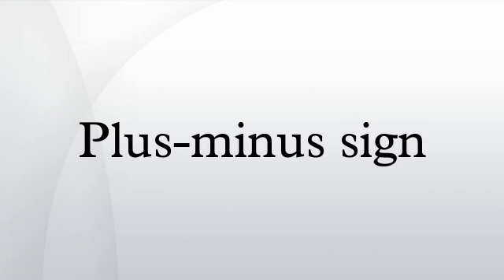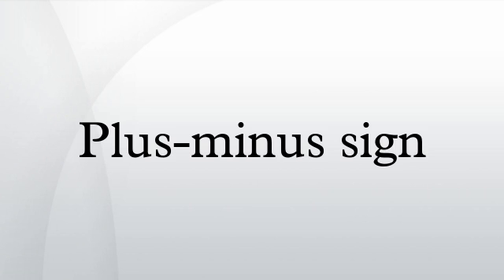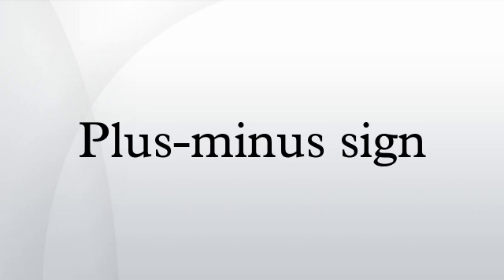Plus-minus sign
The plus-minus sign (±) is a mathematical symbol with multiple meanings.
In mathematics, it generally indicates a choice of exactly two possible values, one of which is the negation of the other.